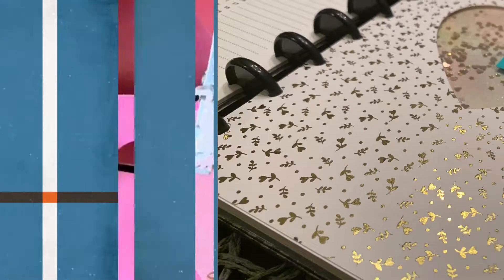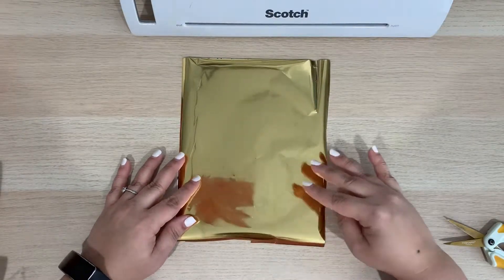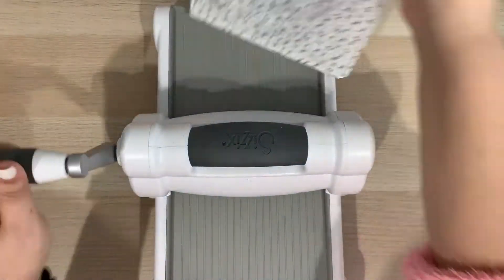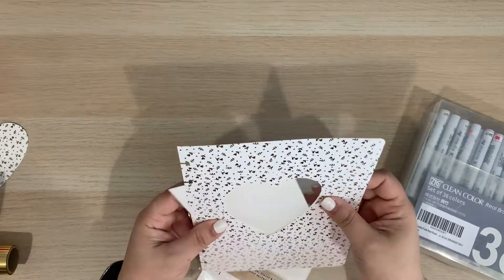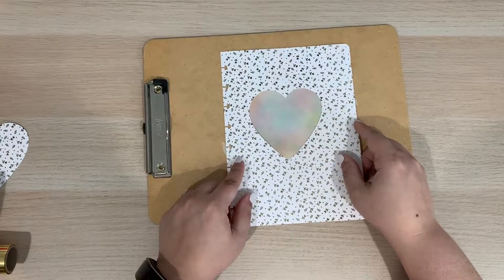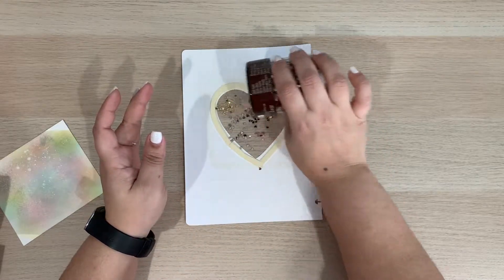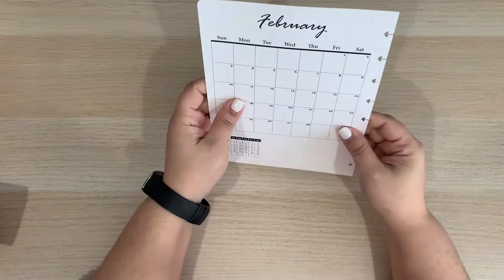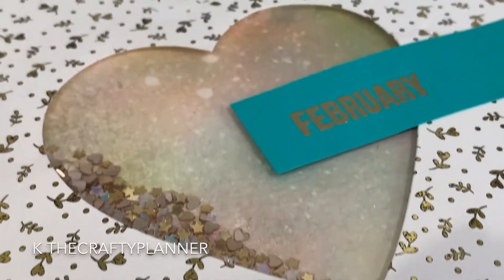Bullet Journal Monthly Cover Set-up | Shaker Cover | February 2019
Today I want to share with you how I made my monthly cover.
This cover is very unique because I got to incorporate my two passions: crafting and planning to make SHAKER PAGE.

Follow me as I craft, plan and do other life-giving things.

Supplies
~STAPLES Arc Customizable Notebook (Junior Size)
~Arc Hole Punche
~65 lb heavy cardstock (white)
~Foil-Mates by Gina K. Designs
~Minc Foil Paper Heidi Swapp(Gold)
~scotch laminator
~scoth tape
~scor-tape 1/4 inch
~recollections turquoise paper 65 lbs
~3m double sided foam tape
~sheet protector
~nesting hearts die cut
~sizzix die cutting machinge
~T-ruler
~Ranger watercolor
~Distressed Inks
~round blending tool
~Shimmer Mist
~gold embossing powder Recollections
~mini misti
~Versa mark ink
~Fiskars 12inch Trimmer
Go to pens:
~Sharpie Pen (colors: Black, Blue, Red)
~Pentel EnerGel Liquid Gel Ink - Needle Tip 0.5 (Blue, Black)
All the materials you see on this video where purchased by me.